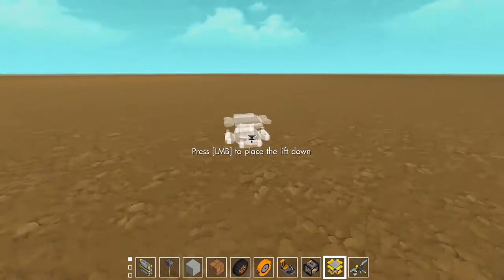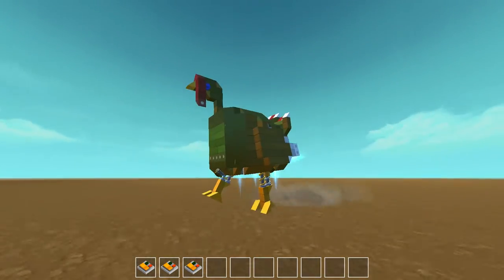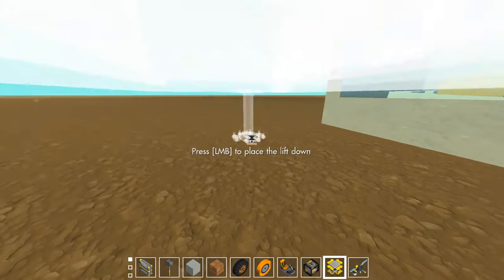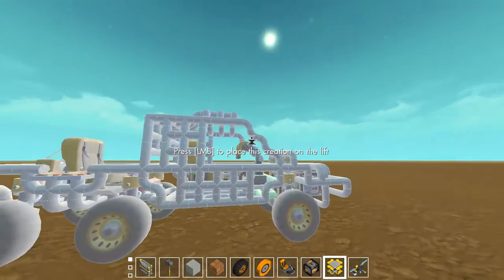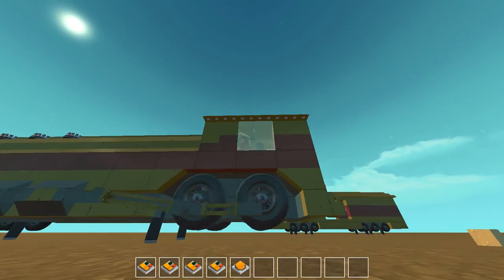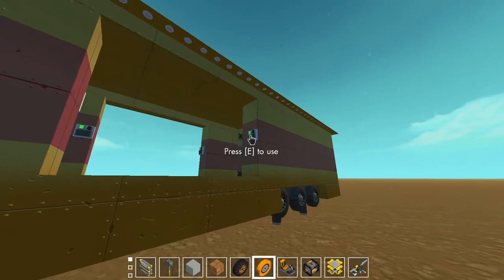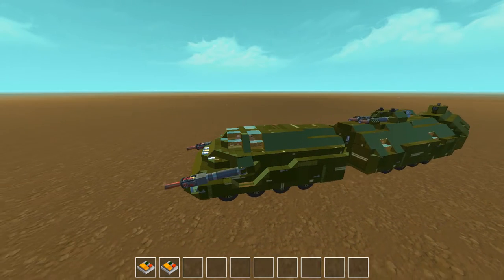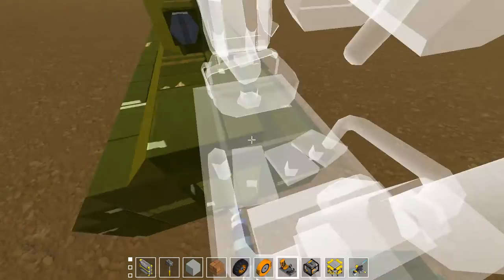Your Creations! Thanks Giving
Searched "Thanks Giving" in the steam workshop and got some pretty cool stuff!